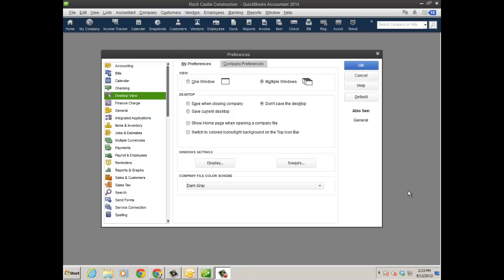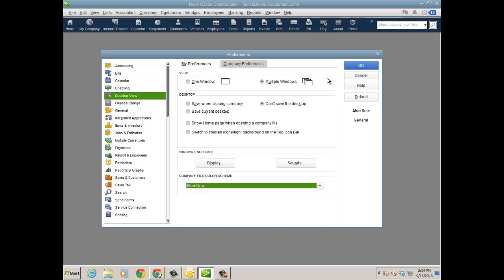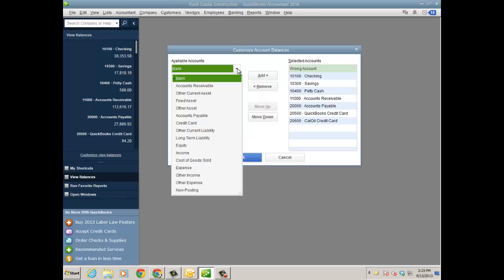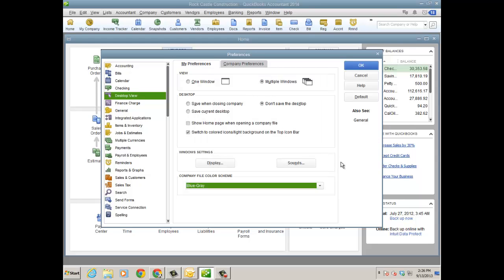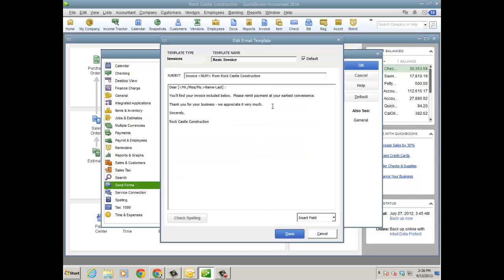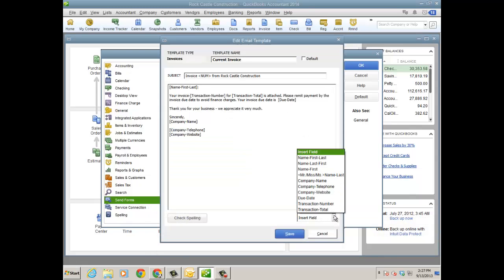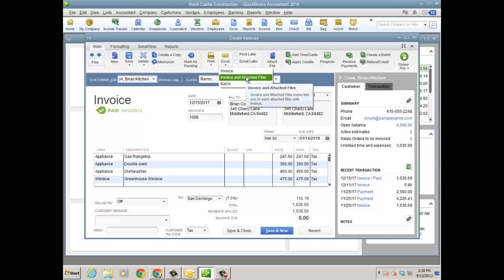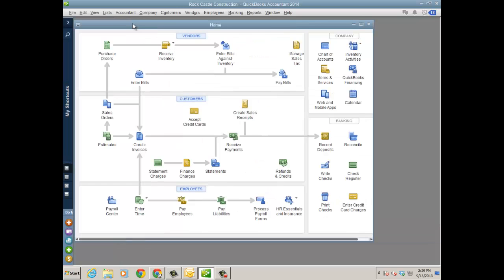QuickBooks Pro, Premier and Enterprise Solutions 2014 - Customization Options | Intuit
QuickBooks Product Specialist Woody Adams explains the customization options for the homepage and QuickBooks email for QuickBooks Pro, Premier and Enterprise Solutions 2014.